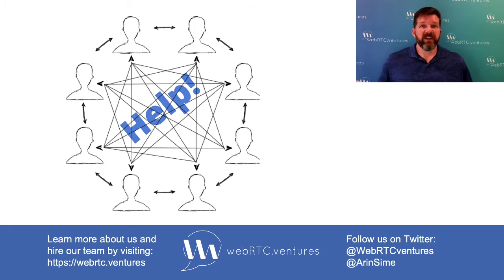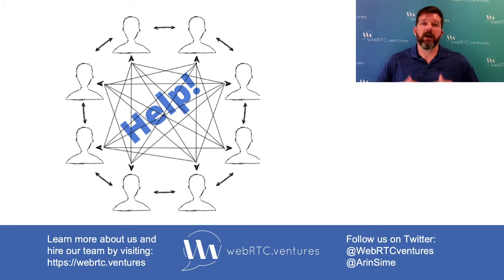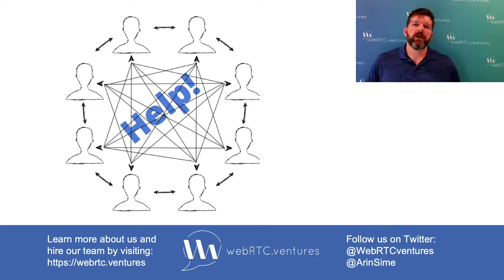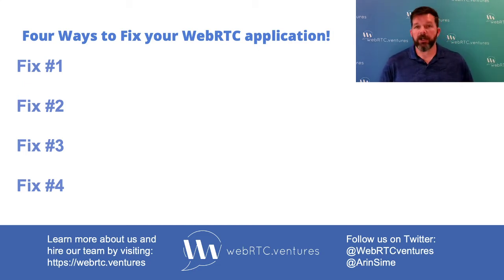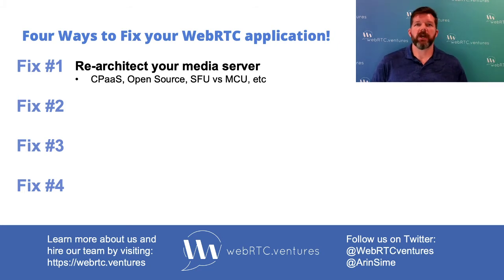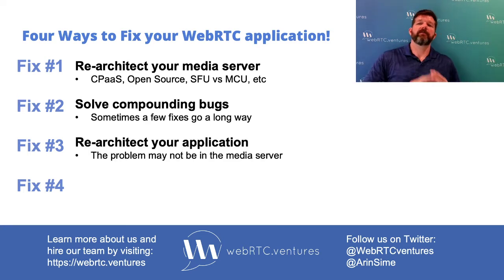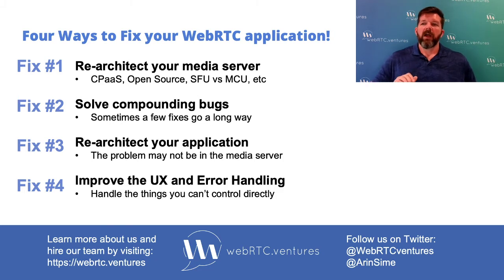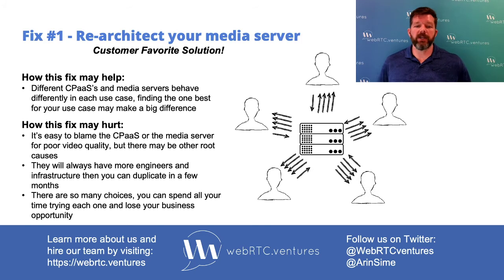Four Ways to Fix your WebRTC application (WebRTC Tips from WebRTC.ventures)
How do you fix a WebRTC application that is having quality problems?  We have found that there are four ways we generally help our clients with their existing applications.  Clients typically ask us to help them replace their media server with something different or better, but that's just one way you can "fix" your WebRTC applications.  In this WebRTC Tip, WebRTC.ventures CEO and Founder Arin Sime shares tips from our years of experience building live video applications. You can also see a blog post of these tips